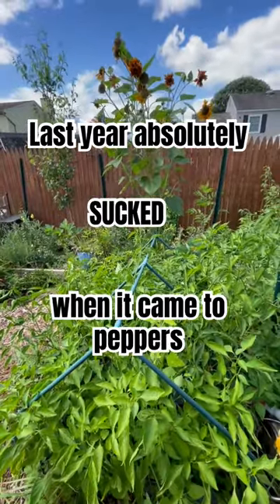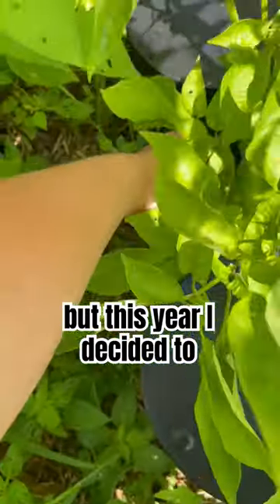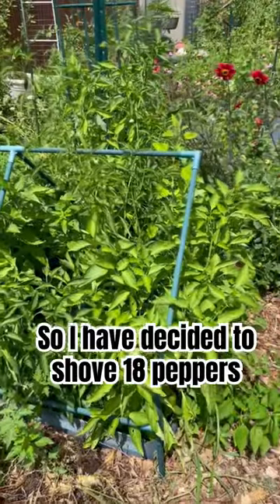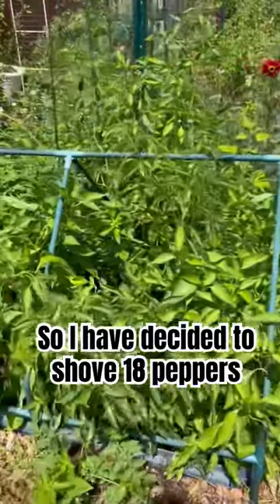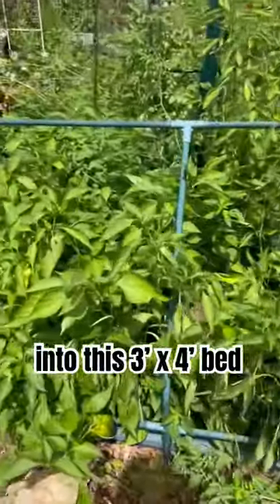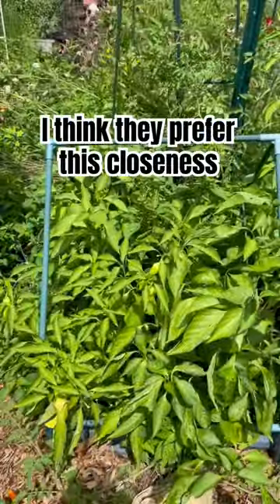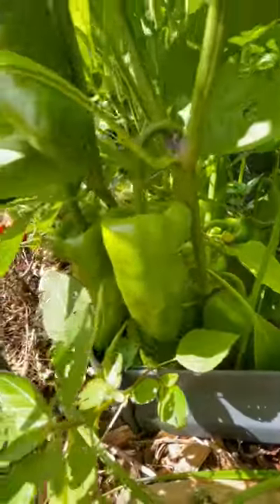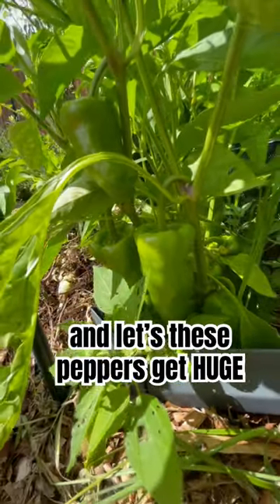This may be my best pepper year yet